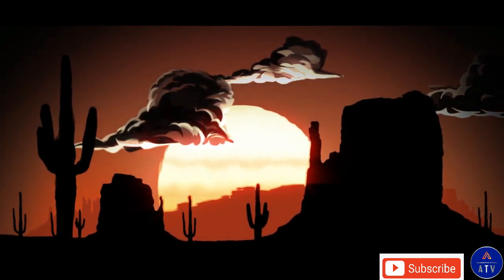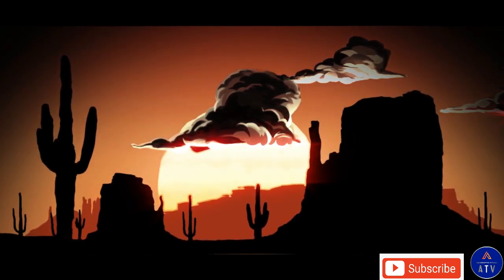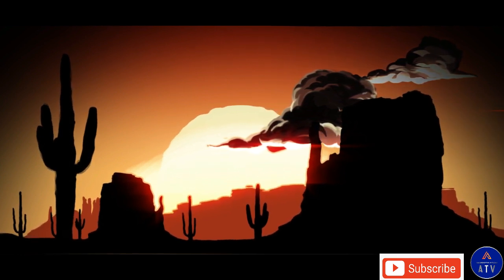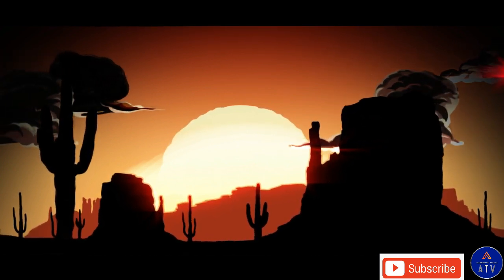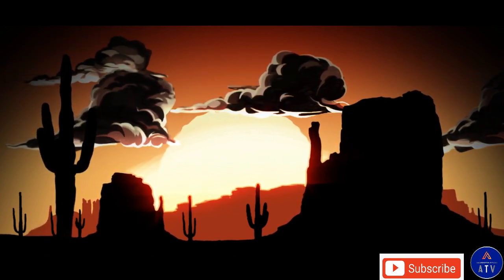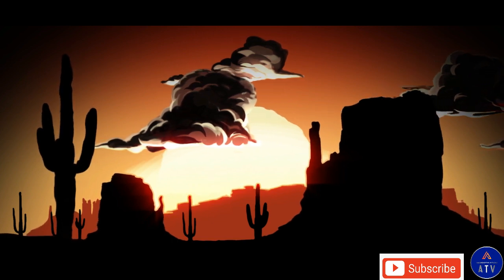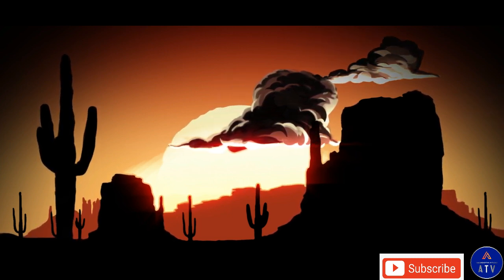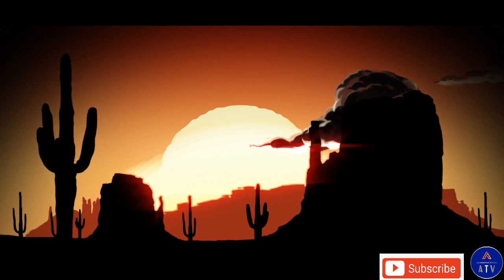Did the Prophet Muhammad (s.a.w) see ALLAH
Speaker: Yasir Qadi
Stock footage downloaded from videvo.net